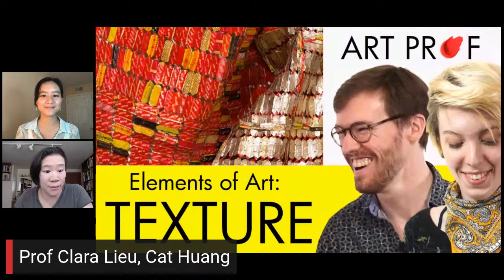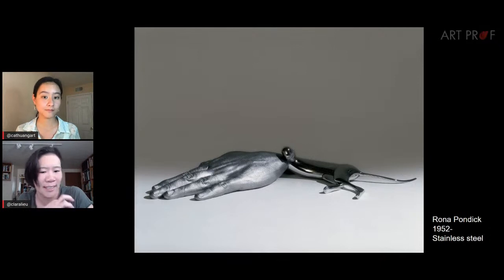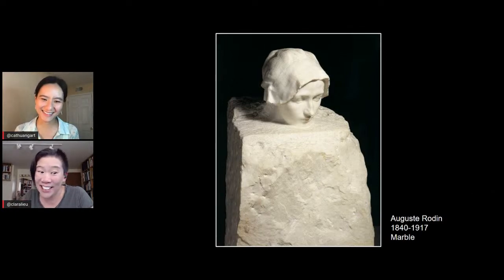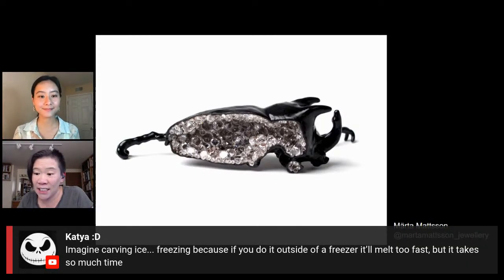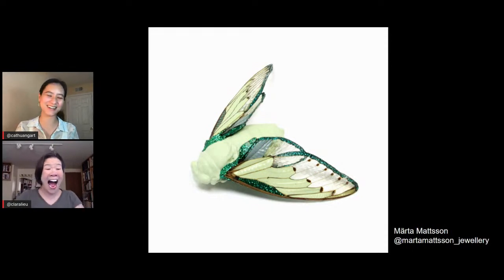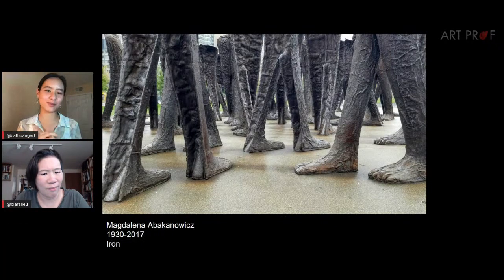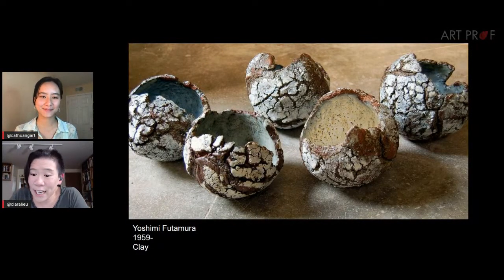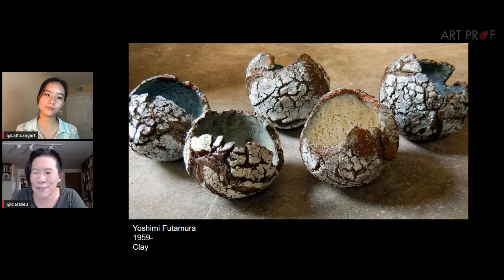Elements of Art: Texture in 3D Art, Art Fundamentals for Beginner Artists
TEXTURE is one of the Elements of Art that is readily seen in 3D artworks. Materials, surfaces in 3D artworks vary tremendously and contribute towards the character of an artwork. This video provide examples of contemporary art and images from art history where texture plays an integral role.  Discussion led by Art Prof Clara Lieu and Art Prof Teaching Artist Cat Huang.

• Portfolio critiques
• Artist calls

• Pro development
• Portfolio critiques